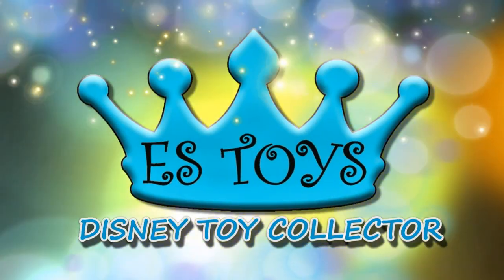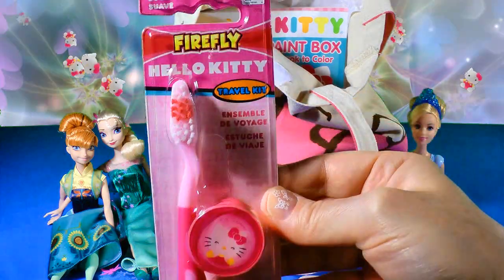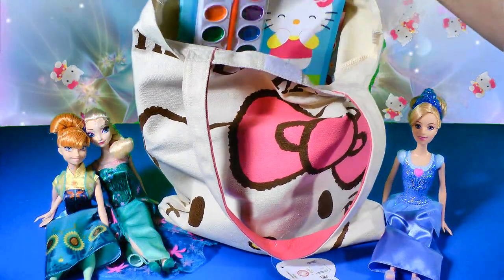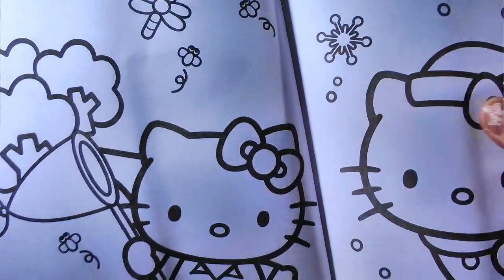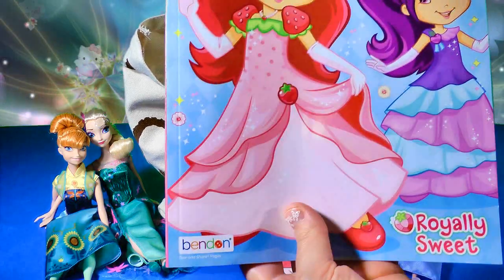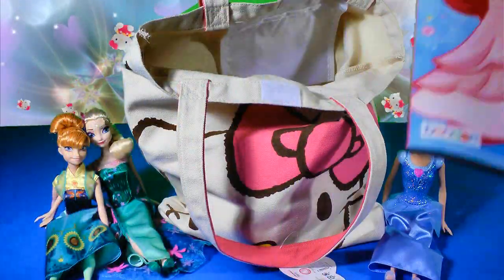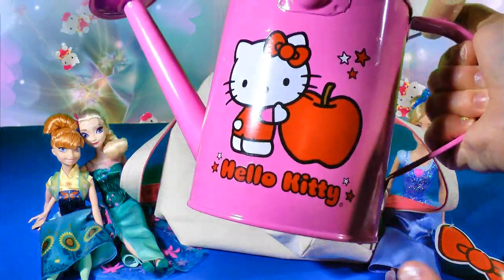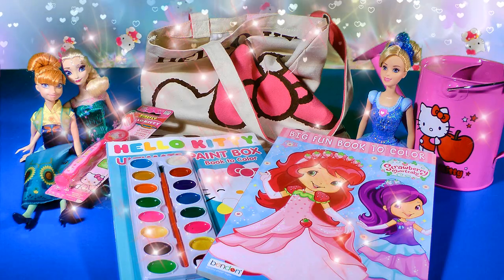Hello Kitty Toys Collection Coloring Tote Bag Frozen Fever Cinderella Strawberry Shortcake Toy Video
Ella of ES Toys Disney Toy Collector shows you the BIGGEST NEW Hello Kitty toys collection in this fun Hello Kitty toys review video. We have a beautiful Hello Kitty tote bag SURPRISE with all kinds of awesome Hello Kitty toys, like a Hello Kitty painting / coloring book, Hello Kitty tooth brush, Hello Kitty watering can, a Strawberry Shortcake coloring book, and more with magical effects and eye candy.  Lots of super fun HELLO KITTY ハローキティand other fun SURPRISES inside our Hello Kitty tote bag!  We have our Disney Frozen Fever Elsa and Anna dolls with us - Birthday Party Elsa and Anna to celebrate Princess Anna's birthday, and even our Disney Cinderella doll is here to join in on this Hello Kitty toys set.

Here is how you say Hello Kitty in other languages:  ハローキティ, キャラクター サンリオ, キティ・ホワイト, Hola Gatito, Olá Gatinho, Bonjour Chaton, Ciao Gattino, Sveiki Kačiukas, Hallo Kitty, Hej Killing, Hej Kattunge, Kiti howaito, Harō Kiti, Kitty White

Hello Kitty ( ハローキティ, キャラクター サンリオ, キティ・ホワイト) is a female, white, Japanese bobtail kitten / cat who wears a red bow, and she was made by the Japanese company, Sanrio.  Other Sanrio Hello Kitty characters are:  Chococat, Charmmy Kitty, カカオ, Pekkle, Kerokerokeroppi, はすの上 けろっぴ, Bonbonribbon, シナモエンジェルス, Kuromi, クロミ, My Melody, おねがいマイメロディ, おねがいマイメロディ～夢の国の大冒険～, and Pippo are all Hello Kitty characters by Sanrio. Sanrio is also known as Kabushikigaisha Sanrio, 株式会社サンリオ

Frozen Fever is a new animated short opening in theaters on March 13, 2015 before the new live action movie, Cinderella.

Disney's Frozen Fever is an animated short that takes place a few months after the original movie left off, during the summer solstice.  It's Anna's birthday, and so Disney Frozen Queen Elsa, Kristoff, Sven, and Olaf are all planning to throw her a giant surprise birthday party.  But poor Queen Elsa has a bad cold, so some crazy icy stuff starts to happen!

Here is how you say Disney Frozen in other languages:  La Reine des neiges, アナと雪の女王, Холодное сердце, O Reino do Gelo, Крижане серце, Kraina lodu, Замръзналото кралство, Il regno di ghiaccio, Die Eiskönigin Völlig unverfroren, Regatul de gheață, Karlar Ülkesi, Uma Aventura Congelante, 디즈니 냉동, ディズニー冷凍, 겨울왕국, Disney Κατεψυγμένα, Дисней Замороженные

Disney's Frozen is an animated fairy tale movie based on the story, "The Snow Queen."

Hello Kitty Toys Collection BIGGEST Frozen Fever My Little Pony MLP MagiClip LPS Toy Videos Review

Hello Kitty Toys Lunch Box SURPRISE My Little Pony Friendship is Magic MLP Toy Video Review

Frozen Doll Videos Funny Toys Elsa Anna Unboxing Hello Kitty SURPRISE Egg Choco Treasure Kinder EGG